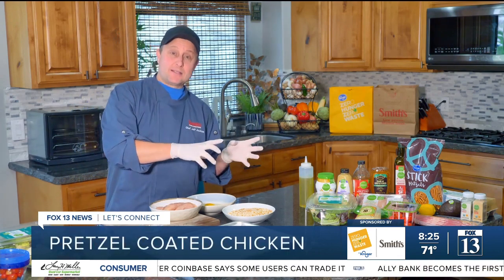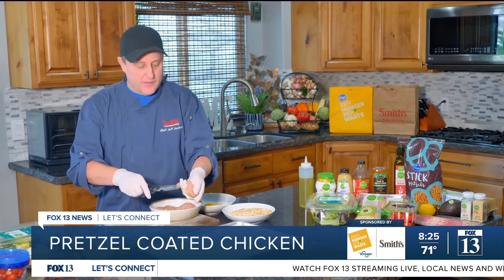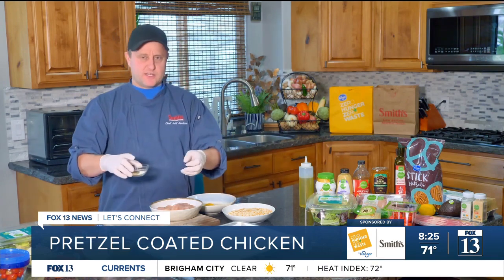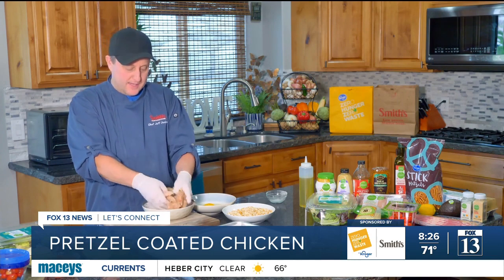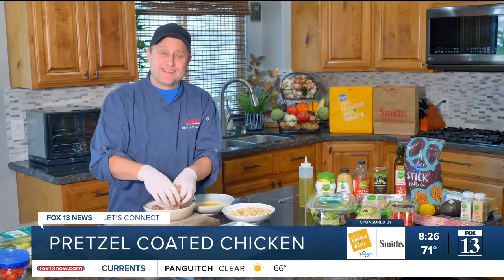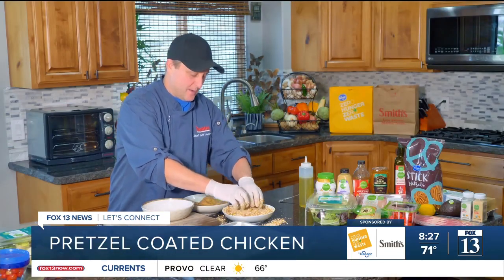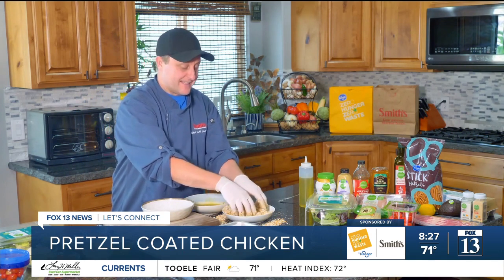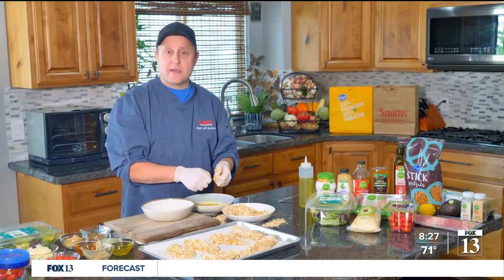Smith's Chef Jeff makes pretzel-coated chicken part 1